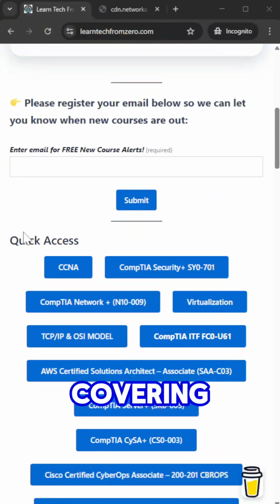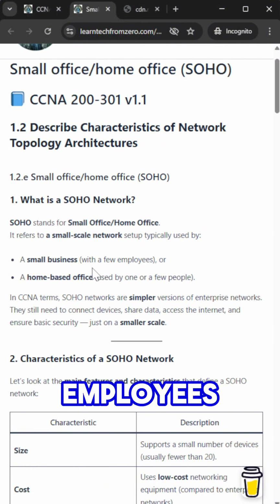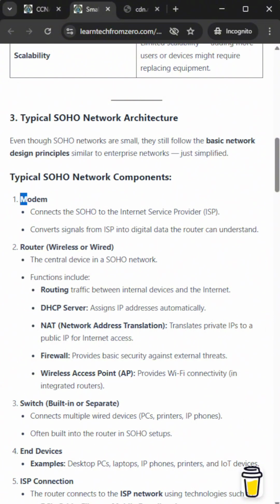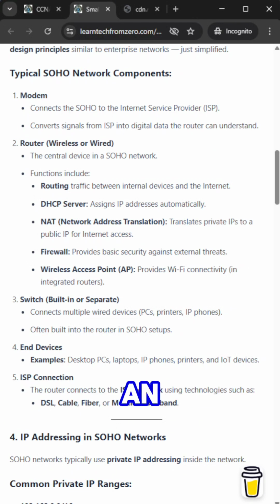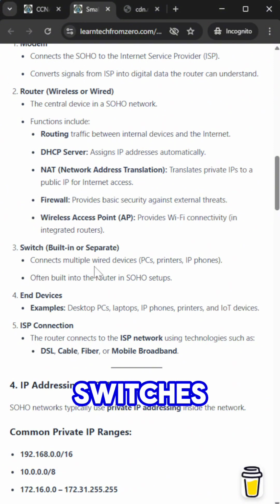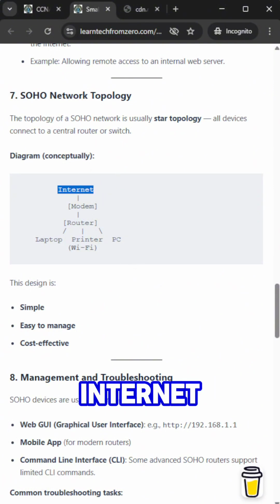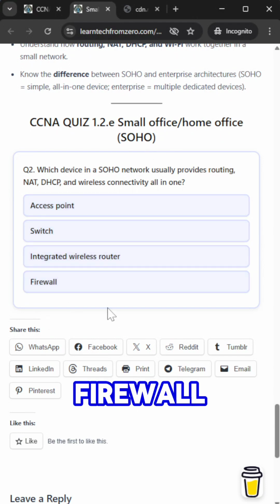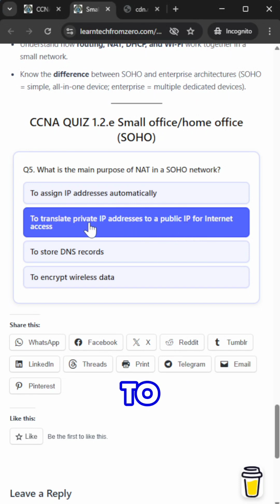CCNA 200-301, Free full course, 1.2.e SOHO Small office/ Home office